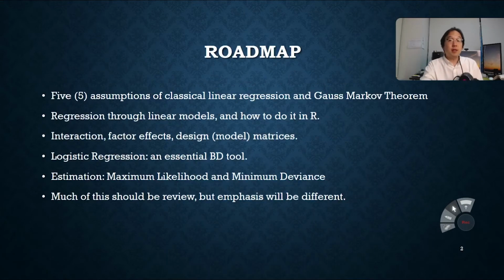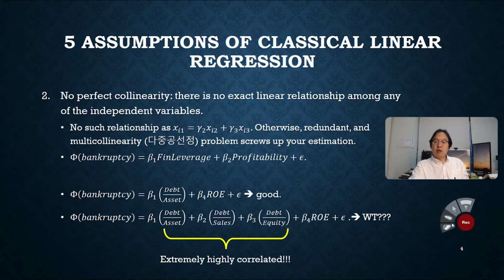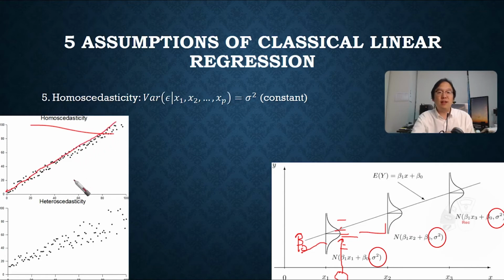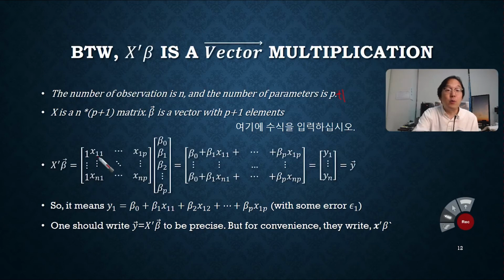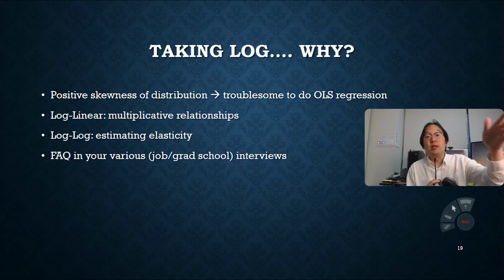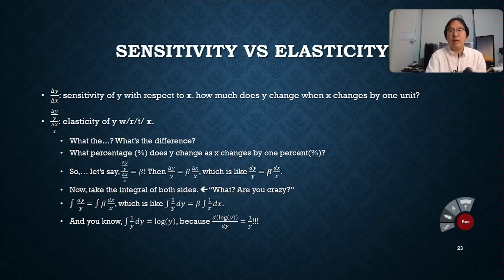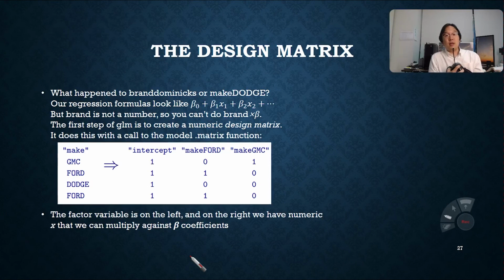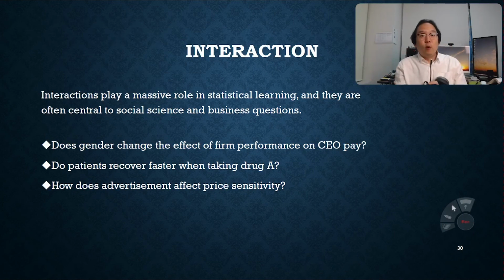Data Science x Hedge Fund Lecture 3 Regressions A+B